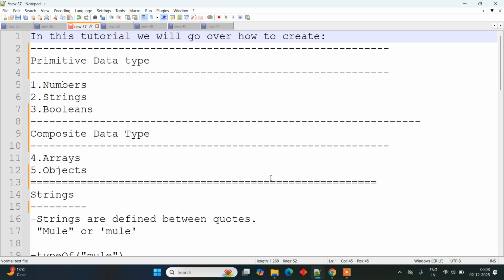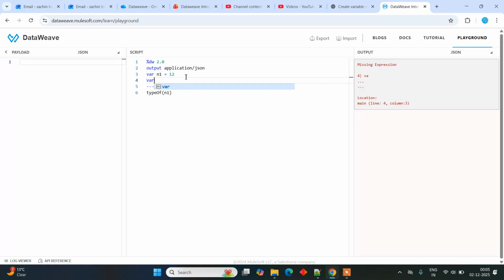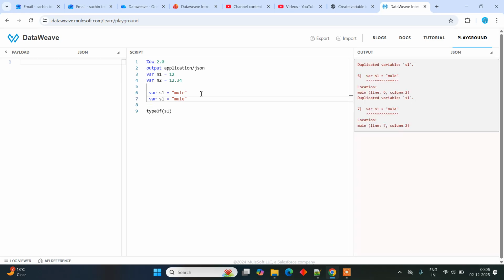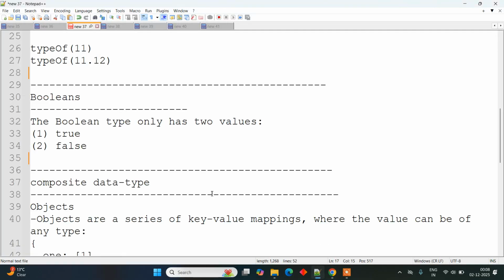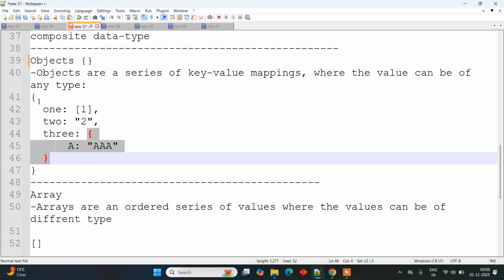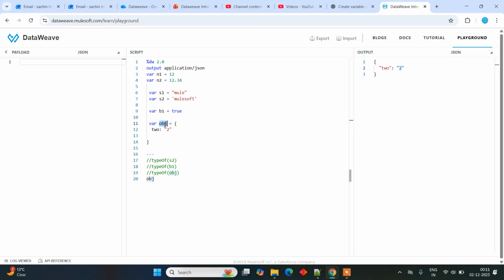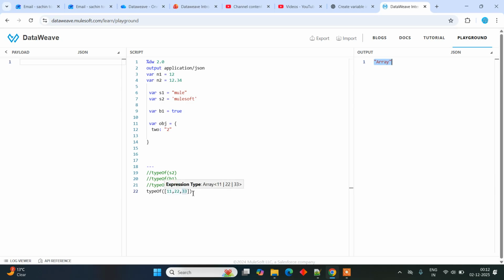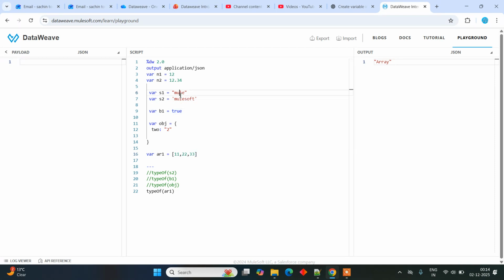Creating Data in DataWeave | Data Types Explained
Welcome to this step-by-step tutorial on how to create data in DataWeave 2.0!
In this video, we will explore the core building blocks of DataWeave used across every MuleSoft transformation.

You’ll learn how to create:

🔢 Numbers
📝 Strings
🔘 Booleans
📚 Arrays
📦 Objects

In this video, you’ll clearly understand:

✨ The difference between simple types and composite types
✨ What Array means and how element types work
✨ How object fields define their own types like { name: String }
✨ How to inspect a value’s type using typeOf()
✨ Practical examples with clean code and output

Creating Numbers in DataWeav
Creating Strings and handling quotes
Boolean values: true/false
Creating Arrays and nested arrays
Creating Objects with key-value pairs
Understanding Object type definitions
Using typeOf() to inspect data types